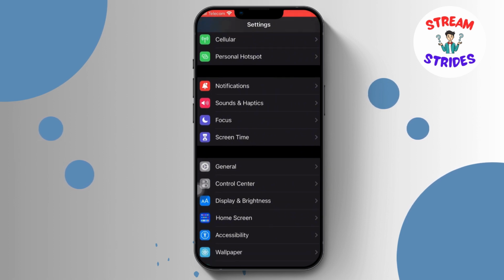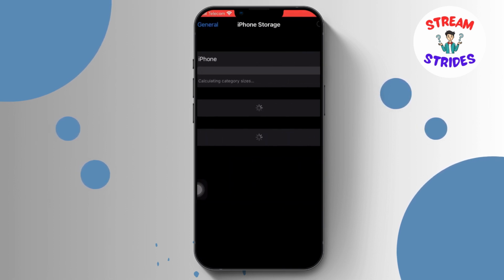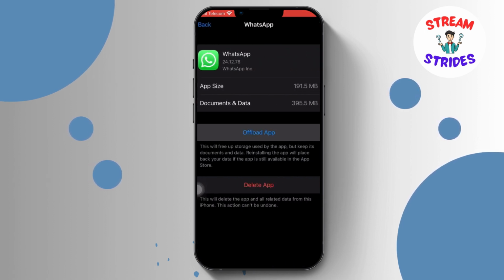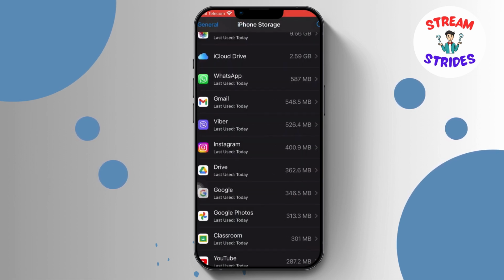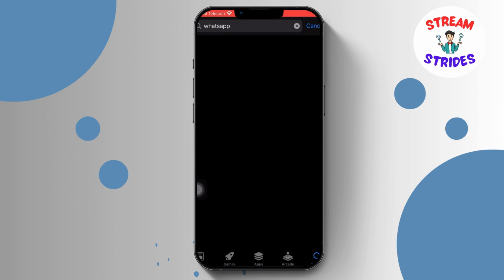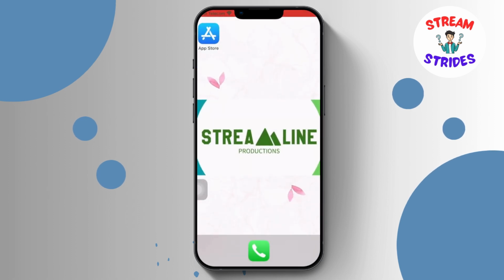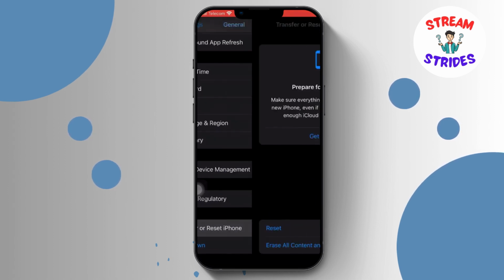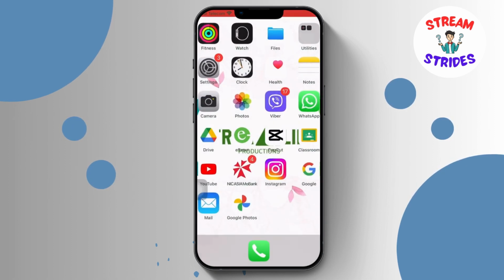How to Fix Problem If You are Not able to Initiate Call in WhatsApp on iPhone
Welcome to our step-by-step guide on "How to Fix Problem If You are Not Able to Initiate Call in WhatsApp on iPhone"! If you're having trouble making calls on WhatsApp with your iPhone, this video is for you. We’ll walk you through the troubleshooting steps to resolve issues preventing you from initiating calls on WhatsApp. From checking your app permissions to updating your iOS and WhatsApp, we’ve got all the solutions you need to get your calls working again.